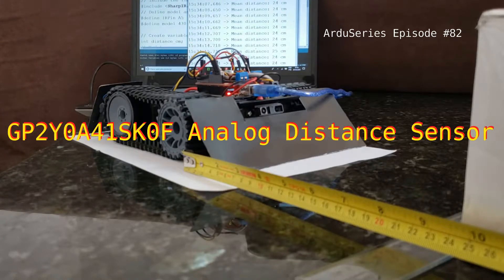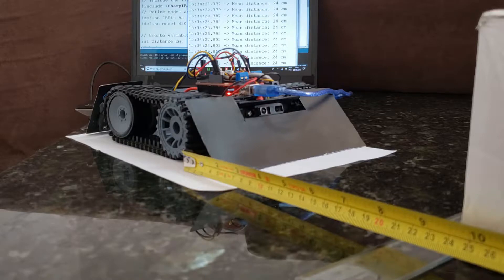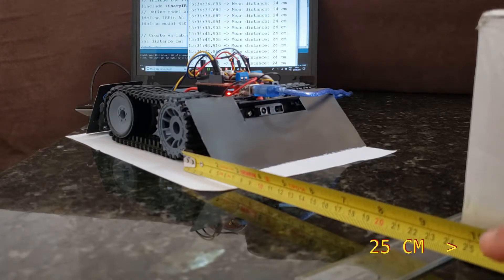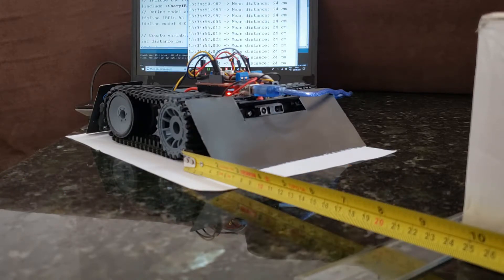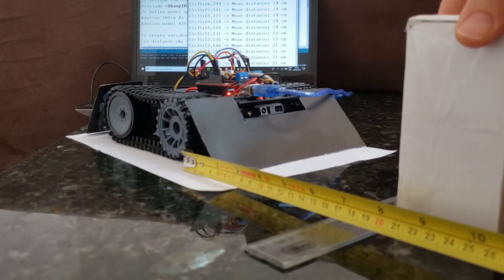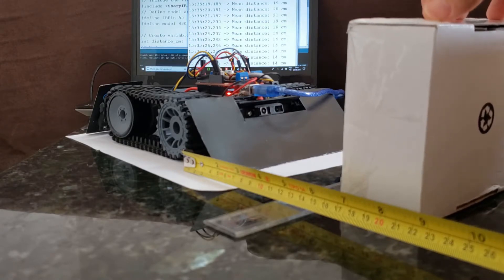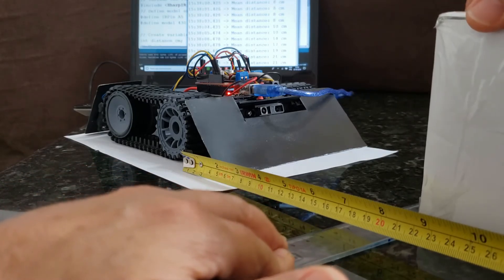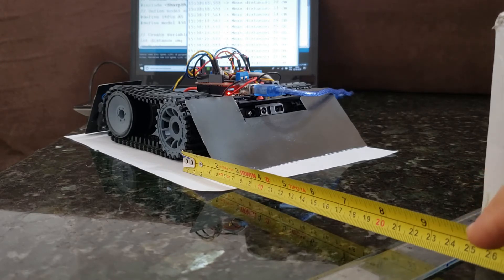Sharp IR Sensor — 0A41SK 4–30cm Infrared IR Distance Measuring Sensor —Ardu_Serie # 82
The Sharp distance sensors are a popular choice for many projects that require accurate distance measurements. Jungletroncs